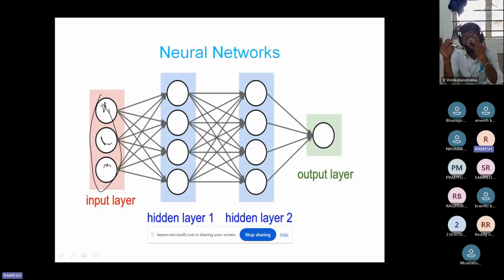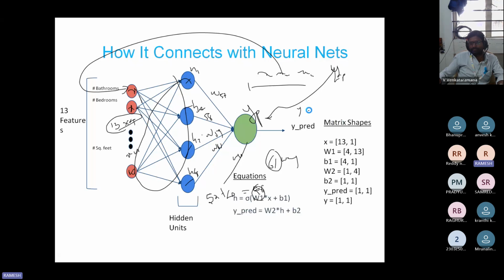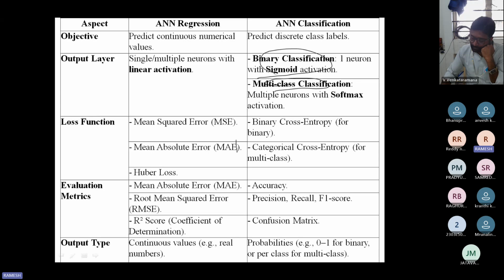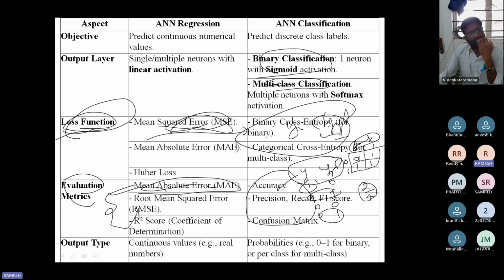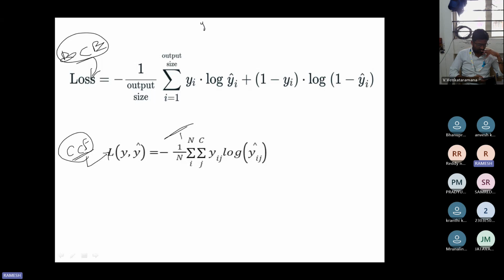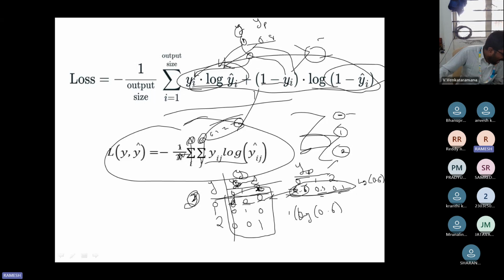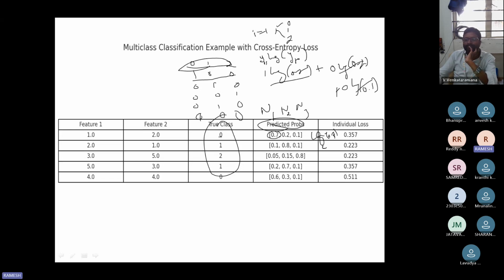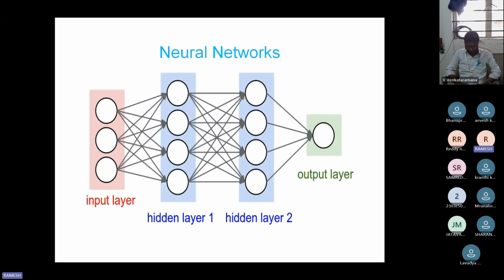FDP ANN DEC24 Day4 Session1